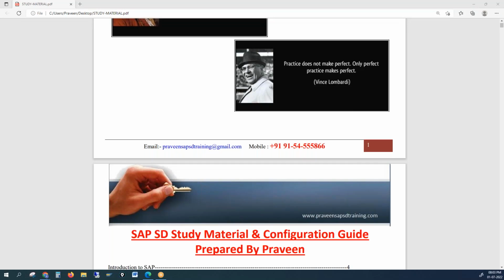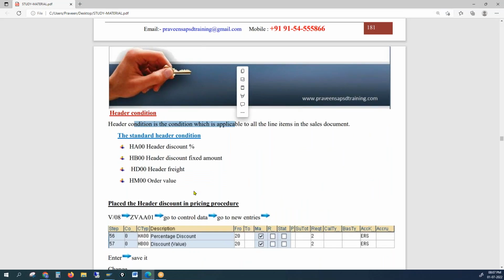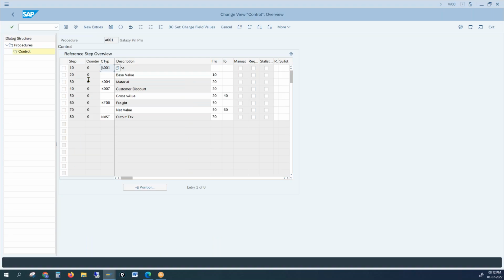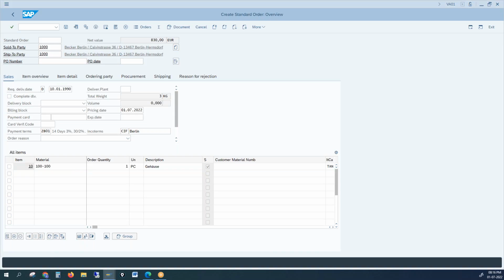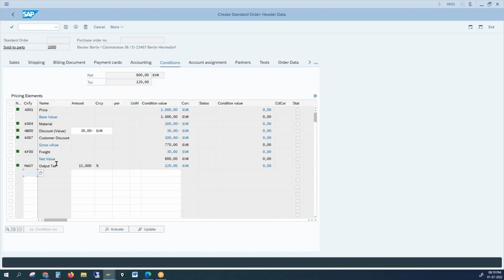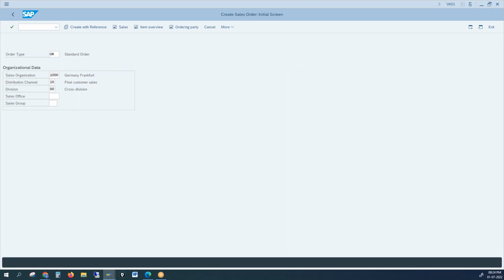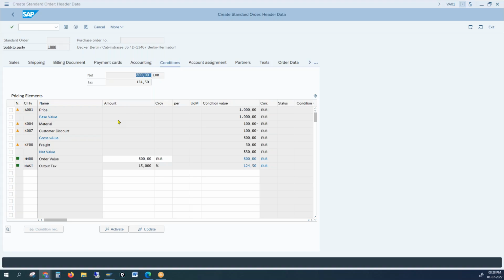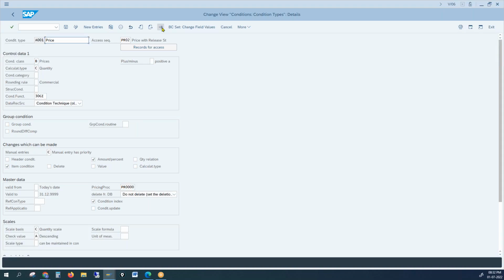Class 27 || Pricing Class -4 (Header conditions) of SAP SD